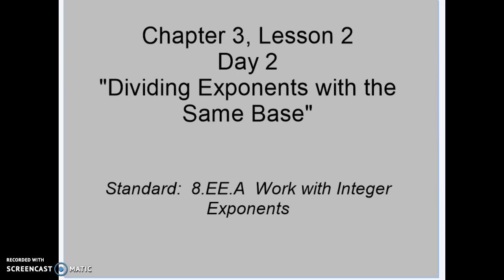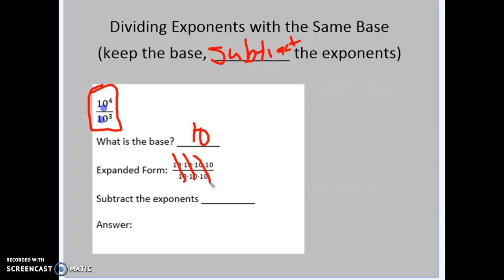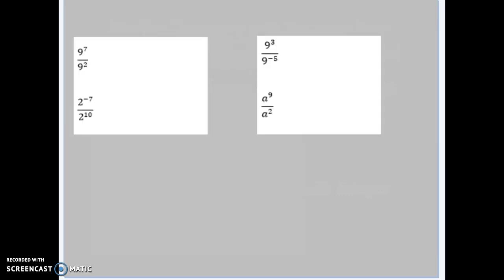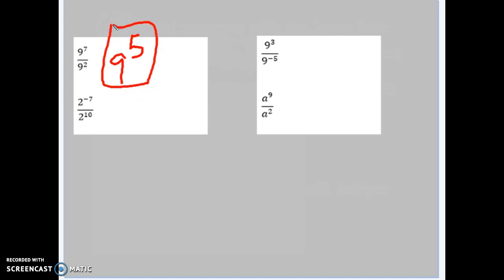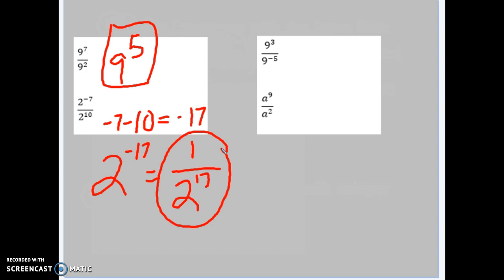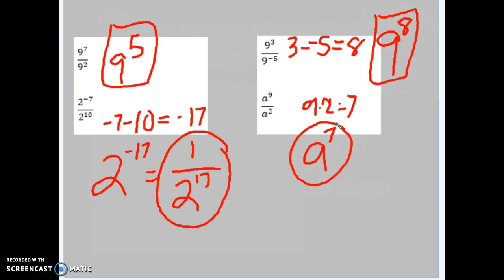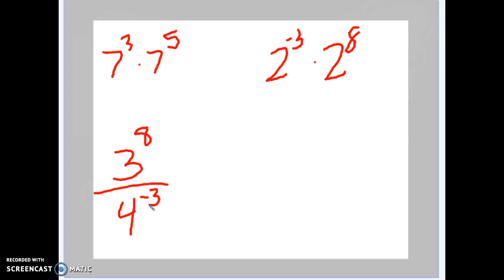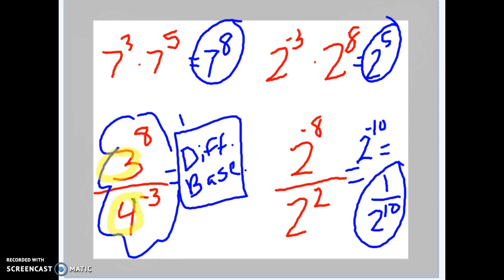Chapter 3, Lesson 2 - Day 2